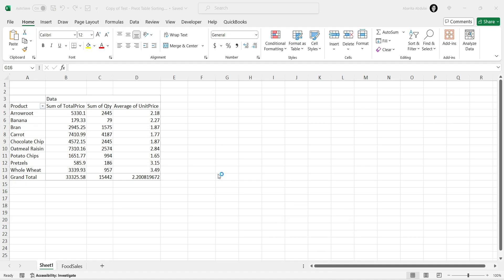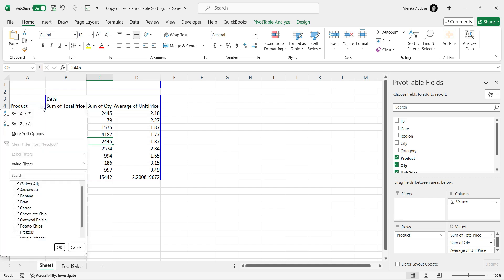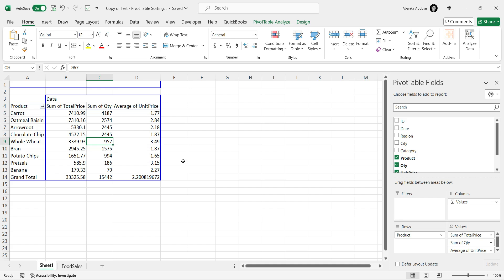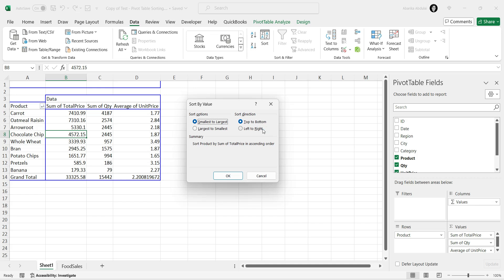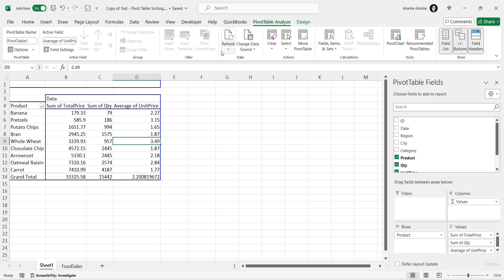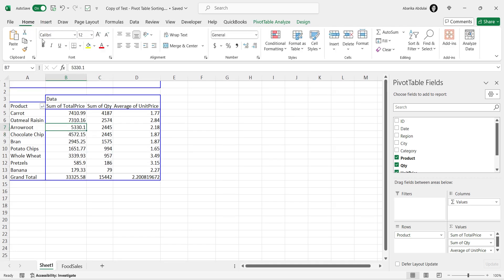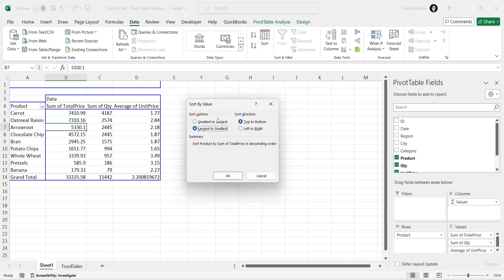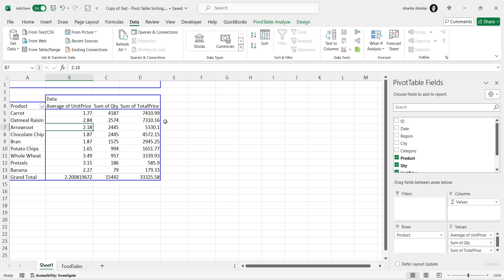3 Easy Ways To Sort Pivot Tables in Excel (Quick Guide)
Welcome to this tutorial video on how to sort Pivot Tables in Microsoft Excel.